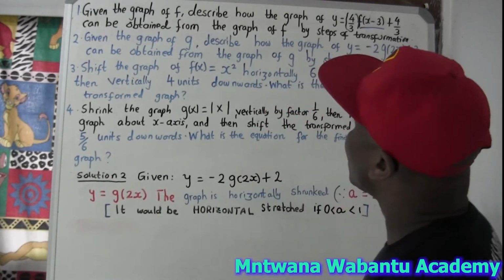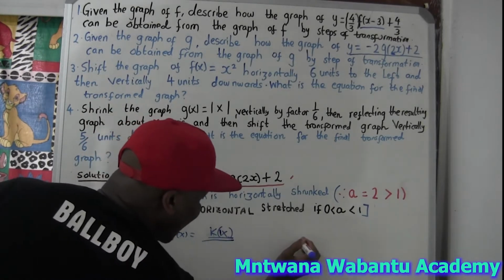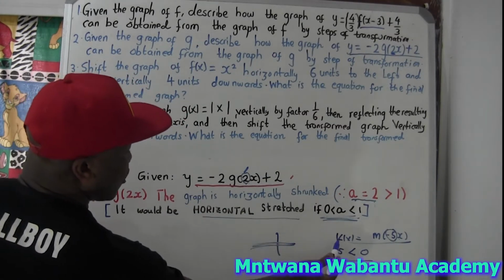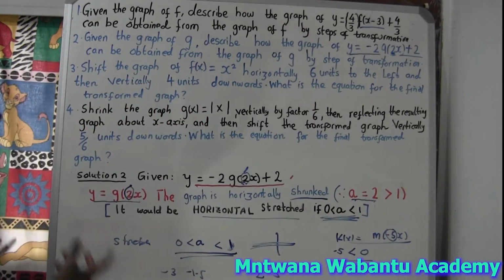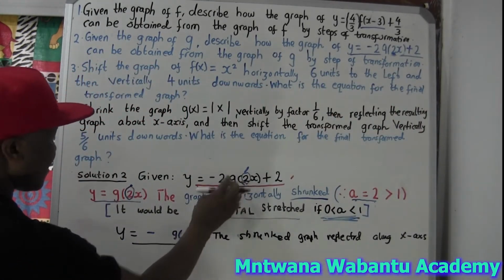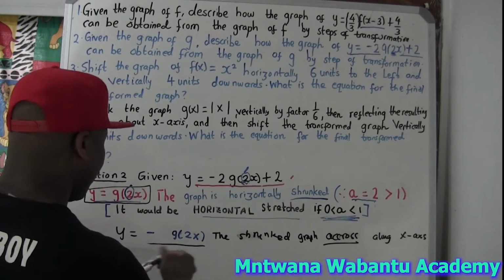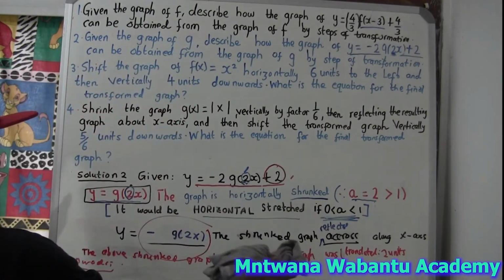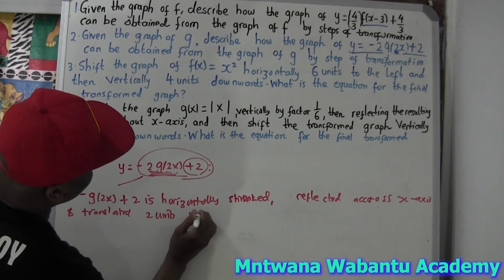transformation.Shifting, Stretching and Reflecting, Translating Graphs graph of y = -g(2x) + 2 can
MAT1501 QN1.2
Shifting, Stretching and Reflecting Parent Function Graphs
Shifting functions introduction | Transformations of functions
1.1 Given the graph of f, describe how the graph of y = 4 /3f(x-3)+ 4/3 can be obtained from the graph of f by steps of transformation.
Translate , Shift Graph to the Right, To the left, Upwards and Downwards
(1.1) Given the graph of f, describe how the graph of y = 4/3f(x-3)+ 4/3 can be obtained from
the graph of f by steps of transformation.
(1.2) Given the graph of g, describe how the graph of y = -g(2x) + 2 can be obtained from the graph of g by steps of transformation.
(1.3) Shift the graph of f(x) = x^2 horizontally 6 units to the left and then vertically 4 units
downward. What is the equation for the final transformed graph?
(1.4) Shrink the graph of g(x) = |x| vertically by a factor 1/6 , then refl
ect the resulting graph about the x-axis, and then shift this transformed graph vertically 5/6 units downward.
What is the equation for the final transformed graph?